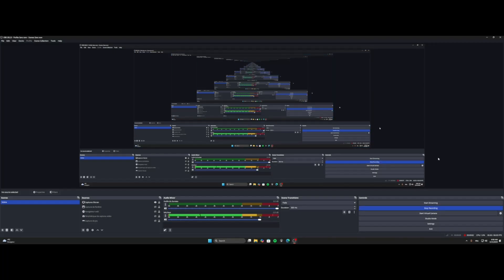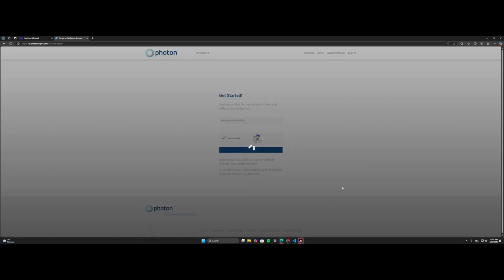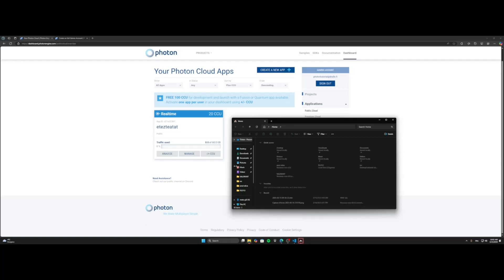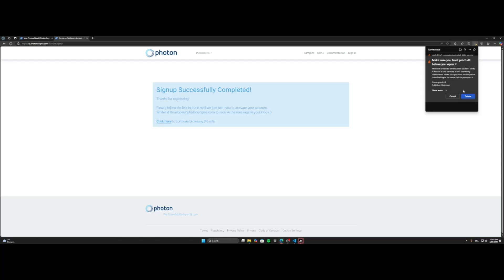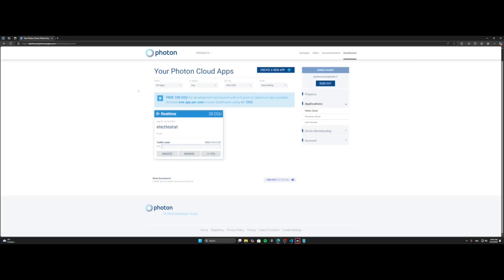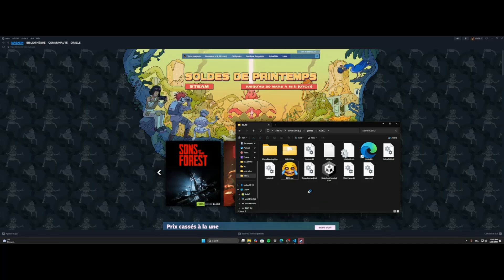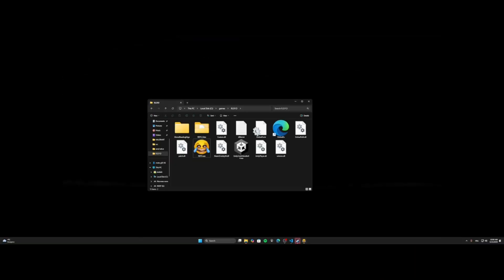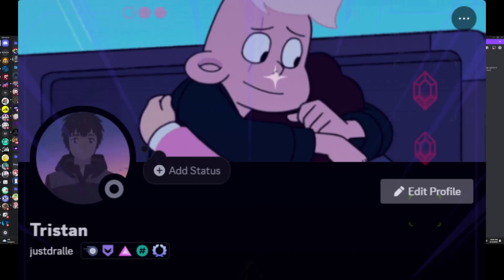**WORKING 03/19**🛠️ How to Set Up a Photon Server for R.E.P.O. & Fix MaxCCUReached 🎮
Tired of running into the MaxCCUReached error while trying to play R.E.P.O.? In this tutorial, I’ll show you how to set up your own Photon server and use it with R.E.P.O. to bypass the issue and keep playing without limits.

(Only known limit: Maximum 10 players per server at the same time.)

Steps to Fix the Issue:
1️⃣ Create an app on Photon (requires a free account):

🔗 Source Code (if you want to compile it yourself):
The repo is BACK

What’s covered in the video:
✔️ Setting up a Photon Server from scratch
✔️ Connecting it to R.E.P.O.
✔️ Avoiding the MaxCCUReached error for good

Simple, straight to the point—let’s get started! 🚀